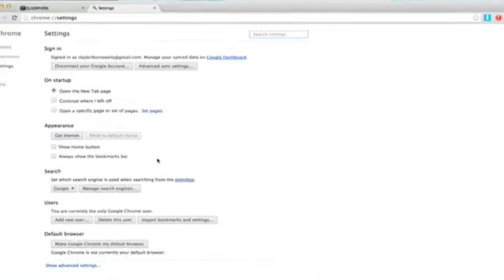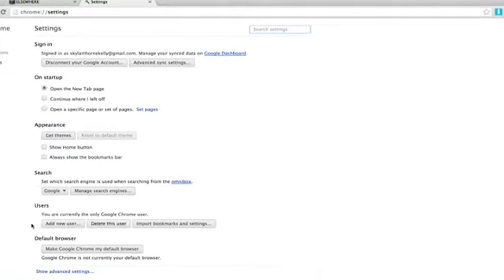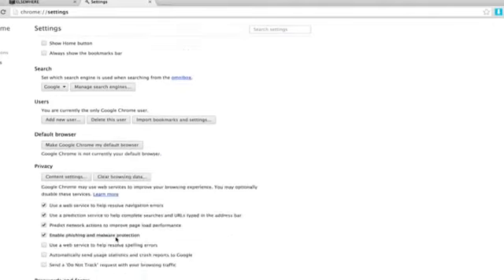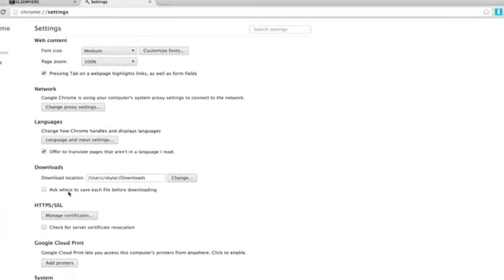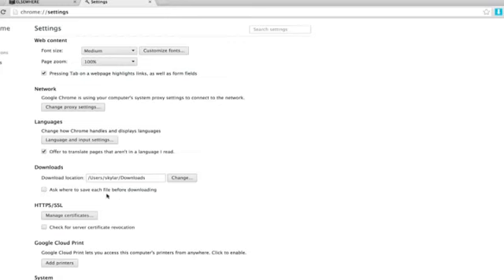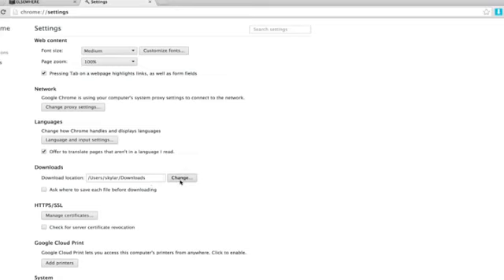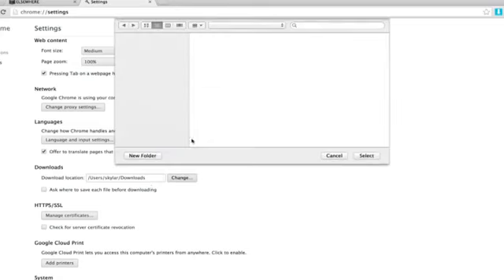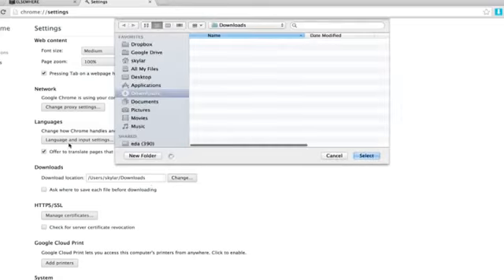How to Change Chrome's Download Folder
How to Change Chrome's Download Folder. Part of the series: Google Chrome & Other Tech Tips. Changing Chrome's download folder will allow you to use any folder on your hard disk drive that you want. Change Chrome's download folder with help from an expert in Apple retail and computer science specialist in this free video clip.